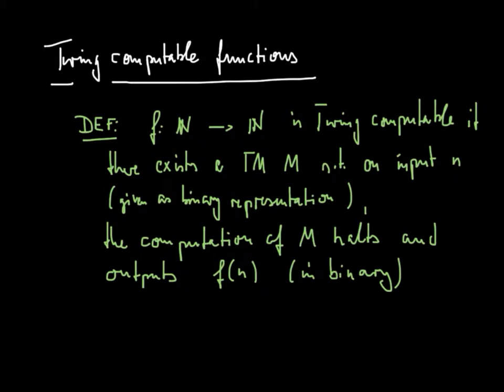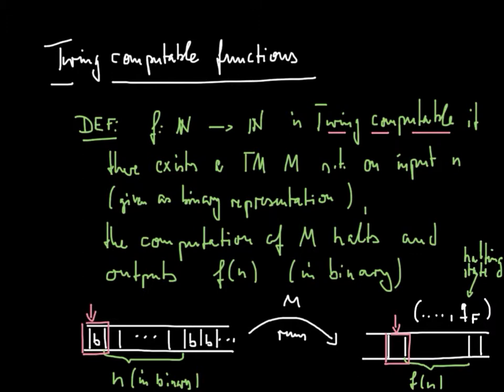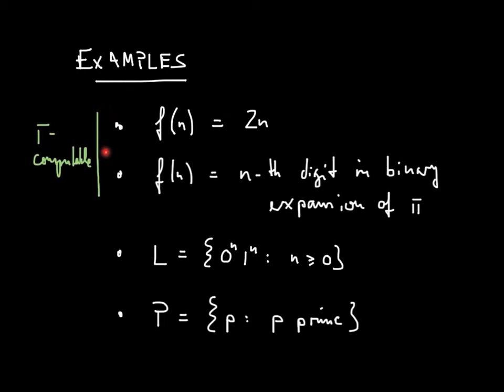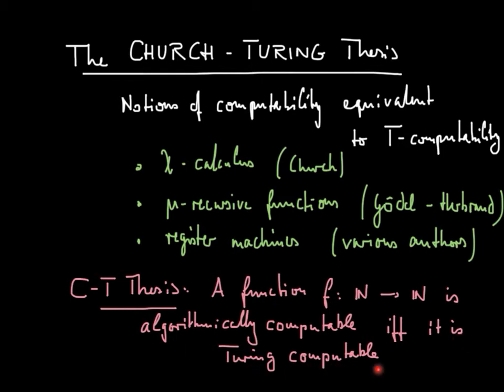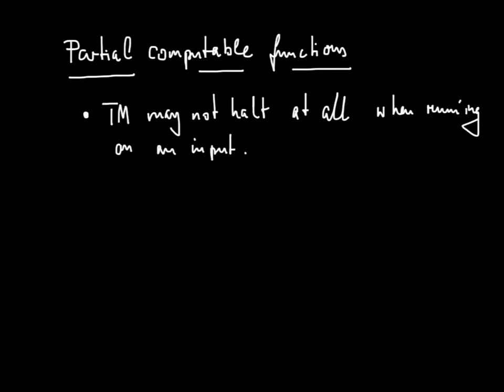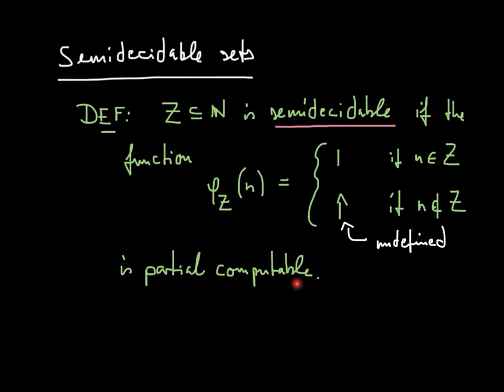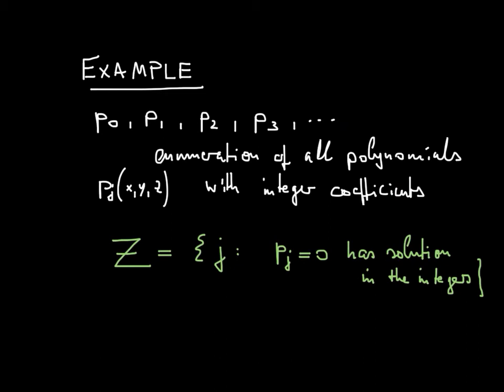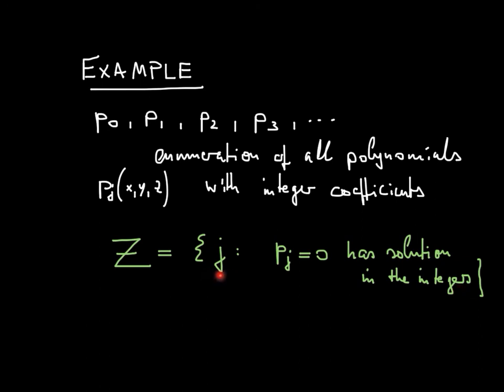Math 574, Lesson 2-4: Computable Functions